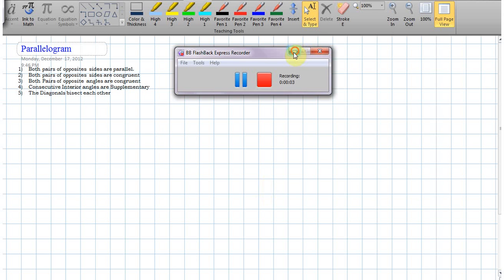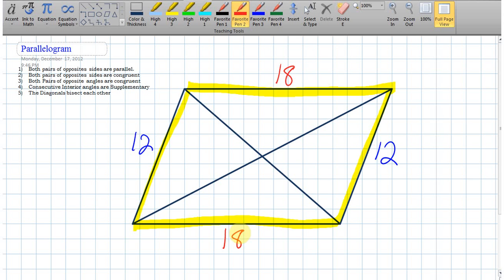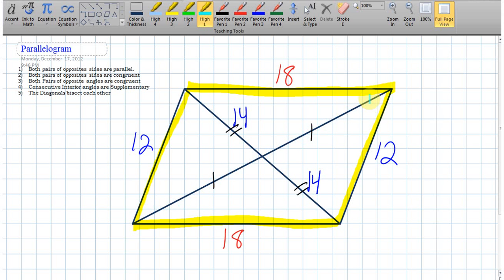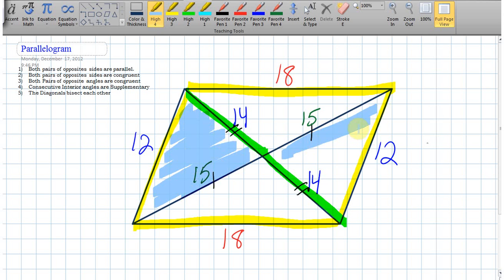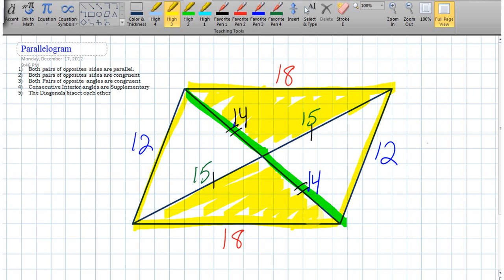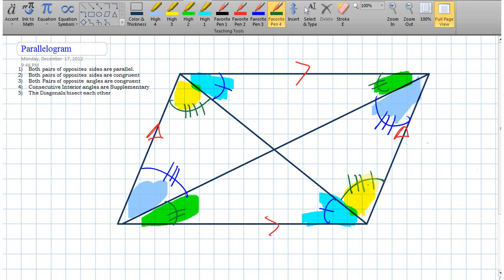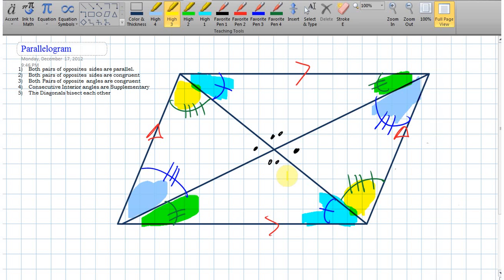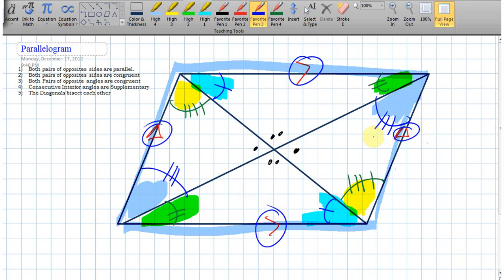Segments and Angles in Parallelogram 6v3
Finding Segments and Angles Parallelogram